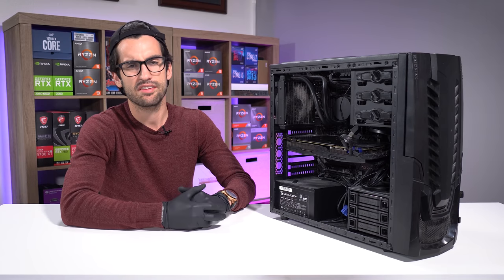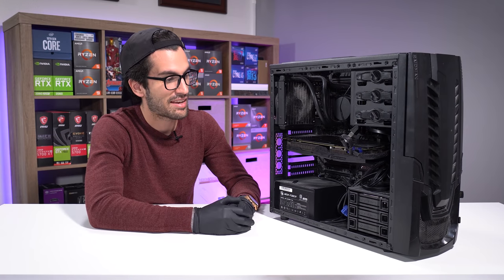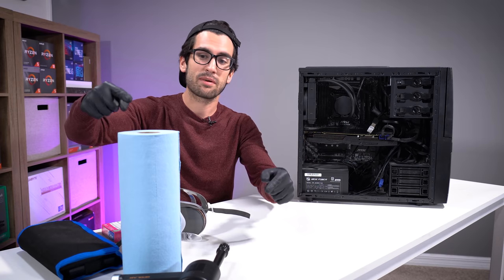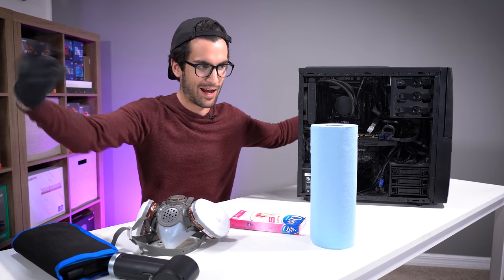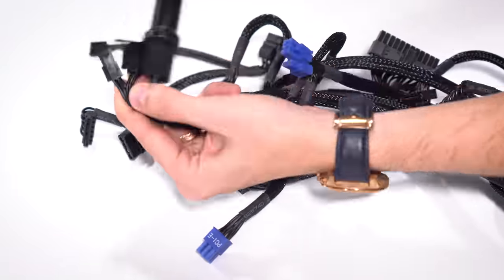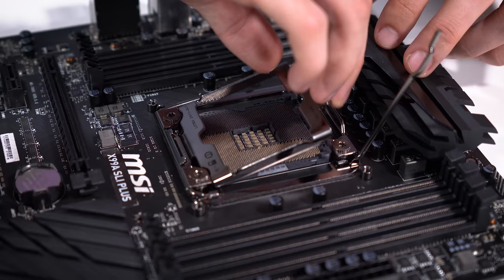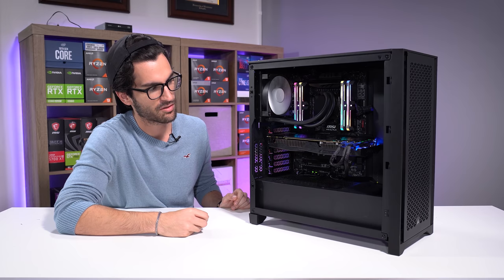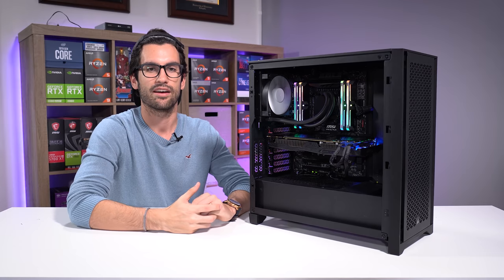Deep-Cleaning a Viewer's DIRTY Gaming PC! - PCDC S1:E8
Another one bites the dust - literally! Let's clean this viewer's dirty PC. By the way, if you live in the Orlando, FL area and have a dirty system, apply to have it cleaned for free today!

Corsair 4000D Airflow (case upgrade)

2x Pixio PX277 Prime 165Hz IPS Monitors